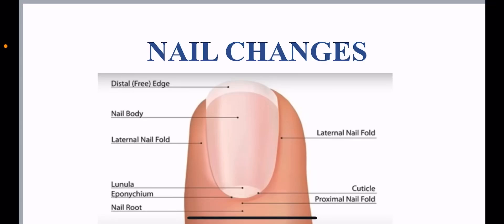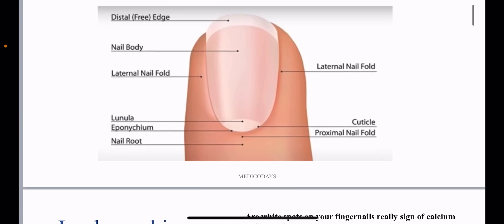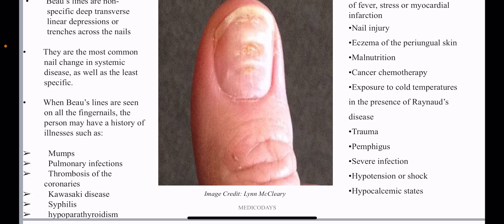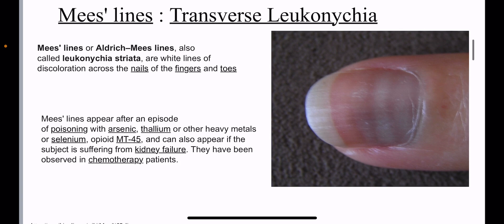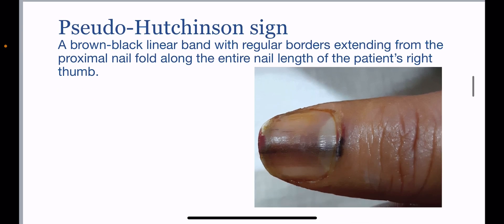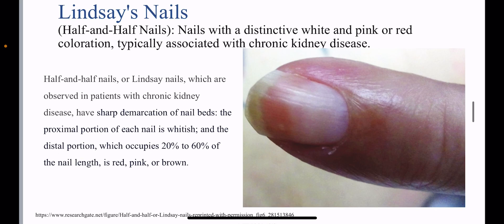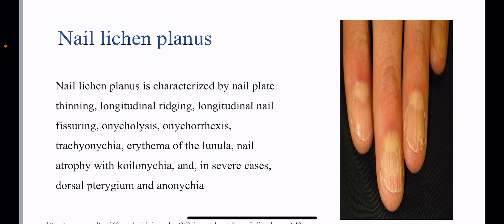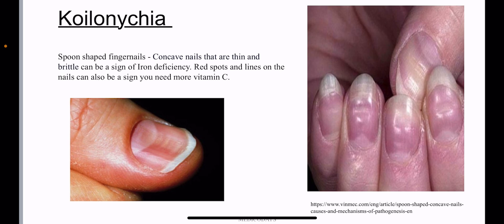IMAGE BASED QUESTION NEETPG 2025 RAPID REVISION - NAIL CHANGES